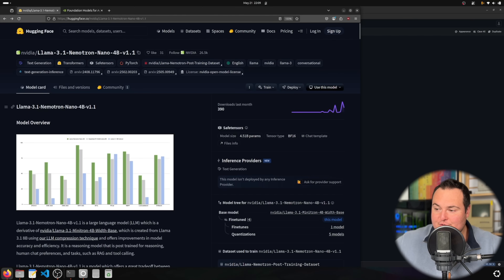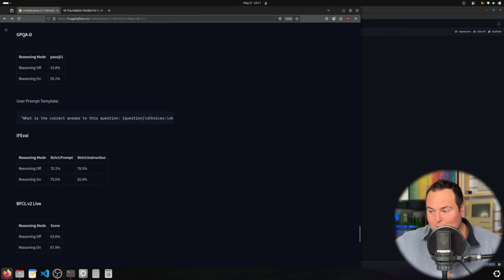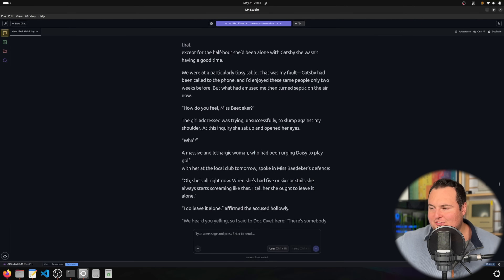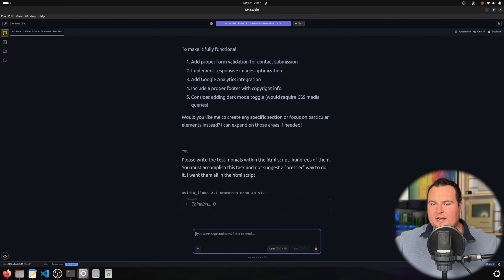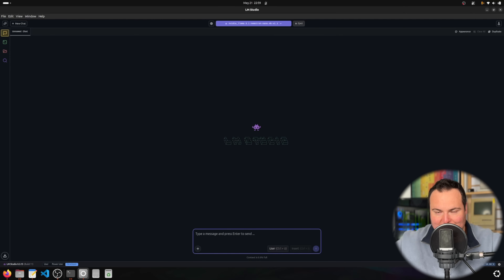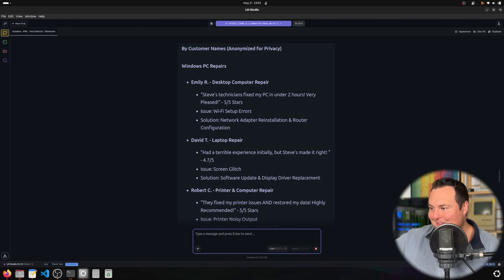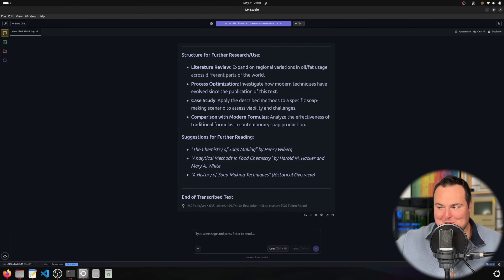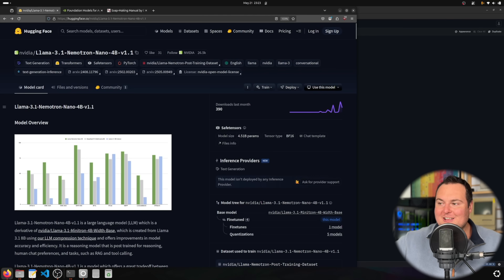Testing NVIDIA’s Tiny Reasoning Model (Nemotron-Nano-4B LOCAL Test)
Timestamps:

00:00 - Intro
01:00 - First Look
02:30 - LM Studio Settings
03:17 - System Settings
04:07 - Long Context Book Test
05:25 - Testimonial Test
06:57 - Enraged User Test
07:39 - HTML Website Test
08:35 - Disabling Reasoning
09:55 - No Reason Testimonial Test
11:29 - No Reason Long Context Test
13:33 - Sample Prompt Testing
14:00 - Closing Thoughts

In this video, we take a look at NVIDIA's newly released Llama-3.1-Nemotron-Nano-4B-v1.1, a compact but capable reasoning model. This 4B model has been post-trained for tasks that involve reasoning, human-aligned dialogue, retrieval-augmented generation (RAG), and tool use.

We start by reviewing some background on the model and its intended use cases. Then we set it up for local testing in LM Studio on a laptop GPU (RTX 5090), walk through the relevant system and sampling settings, and test its performance across a range of tasks.

The video includes long-context testing, testimonial generation, HTML site creation, and a demonstration of the model’s ability to toggle reasoning mode on or off. We also test how these modes affect output quality, and provide a look at what kind of prompts and context windows this model can handle in each configuration.